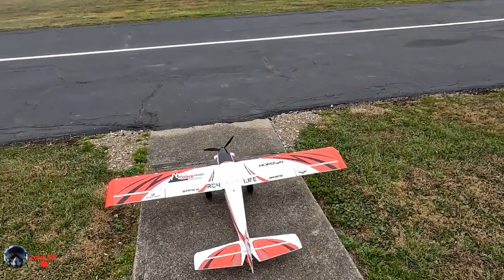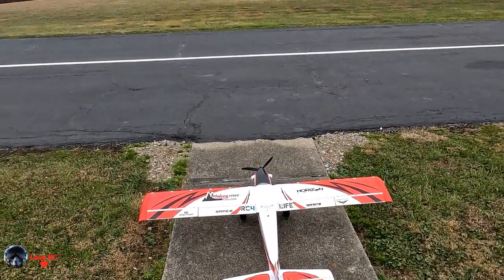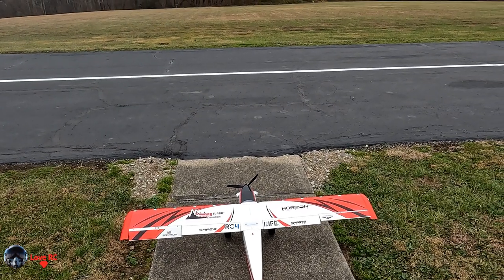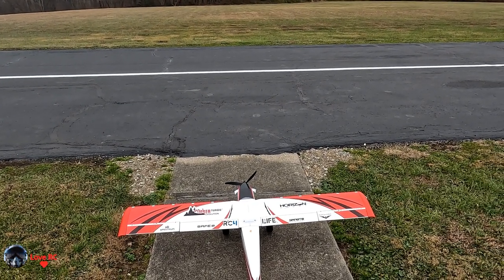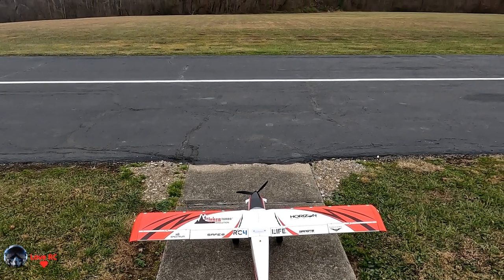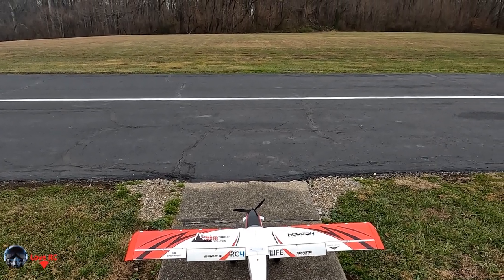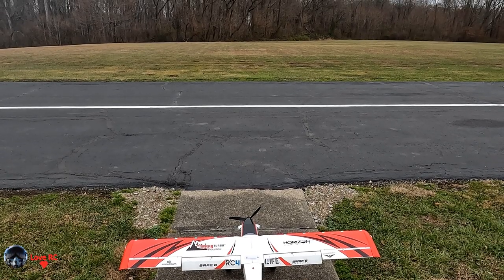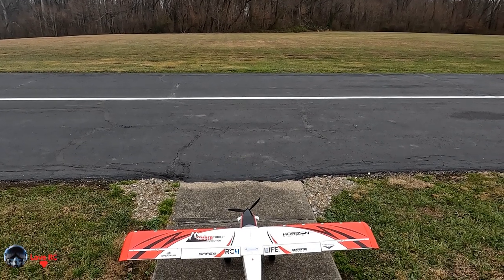Evo Timber Birdie Incursion.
Many RC pilots got their first taste of flying a Short Take Off and Landing (STOL) capable airplane with the original E-flite® Timber® 1.5m model. Its friendly handling, nimble sport performance, and takeoff-and-land-almost-anywhere abilities made it one of the most popular RC aircraft of all time — widely acclaimed and highly recommended as a great "next step" after a trainer, as the perfect first STOL-capable aircraft, and as one of the best all-around, fun-to-fly sport models for a wide range of pilots. Its next evolution, the Turbo Timber® 1.5m, proved even more popular than the original with the addition of metal-geared servos, a 3S and 4S compatible power system, plus a turboprop-styled nose and 3-blade propeller. Now comes the Turbo Timber® Evolution 1.5m, ready to continue the Timber legend with new upgrades that deliver more durability, convenience, and capabilities than ever before — plus a fresh and modern look!